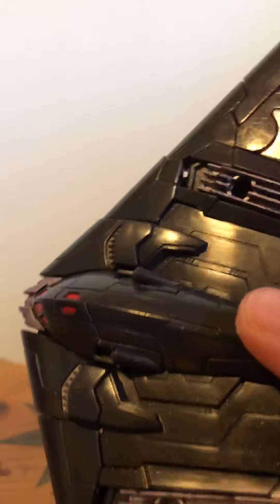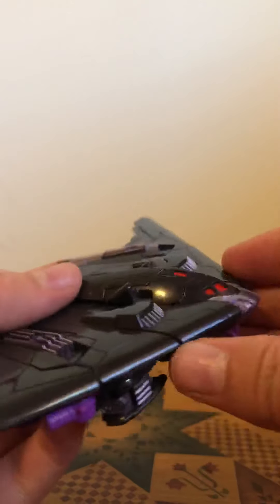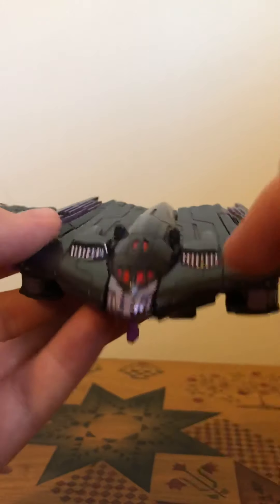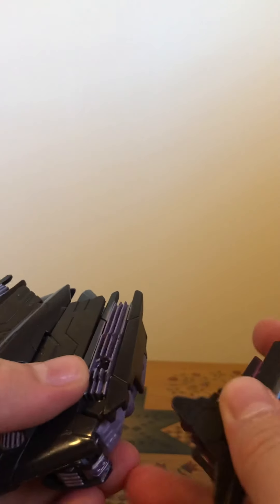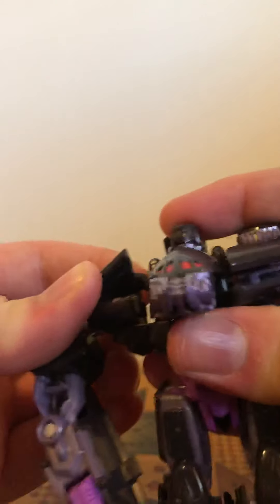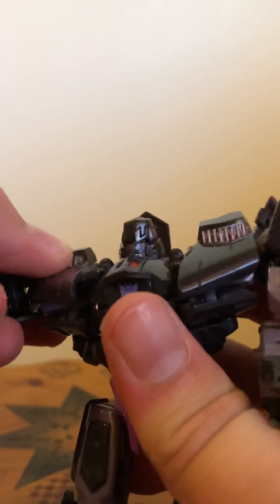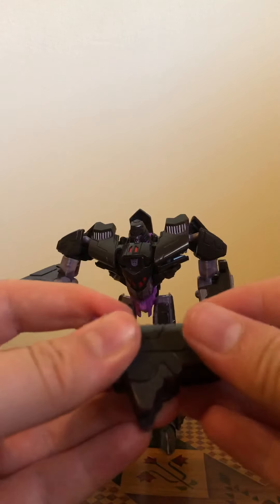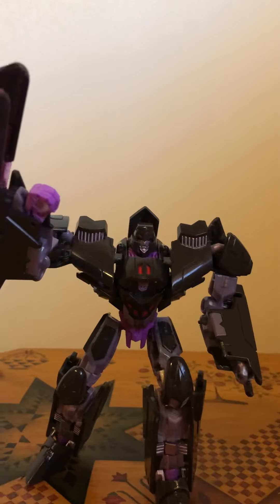Transformers: Looking Back Episode 3 Transformers Generations IDW Deluxe class Megatron!